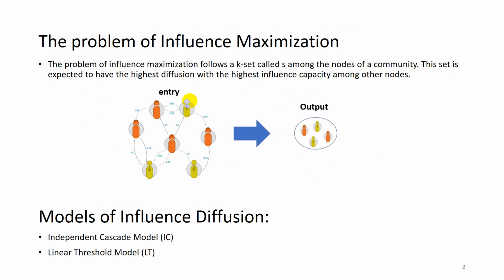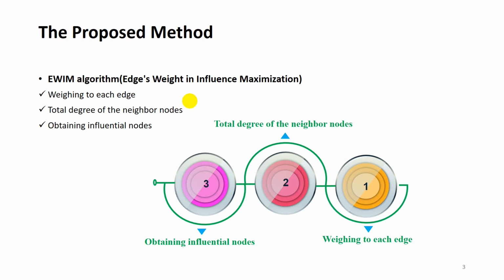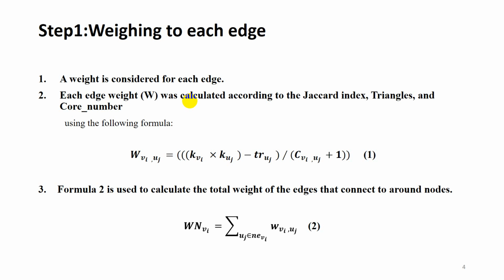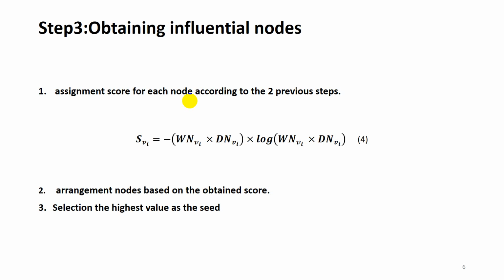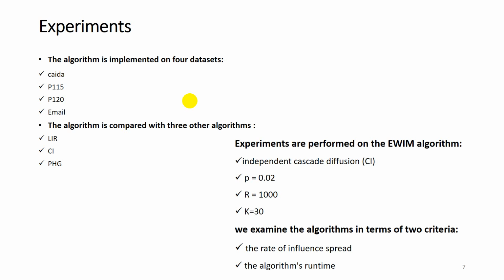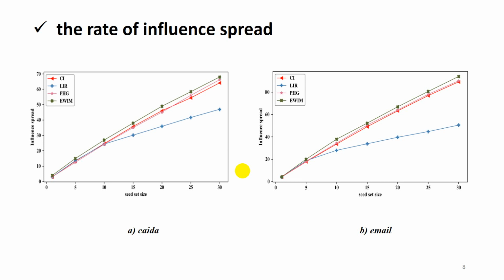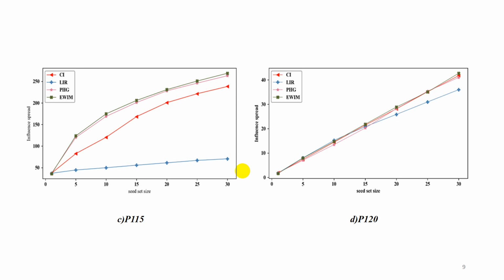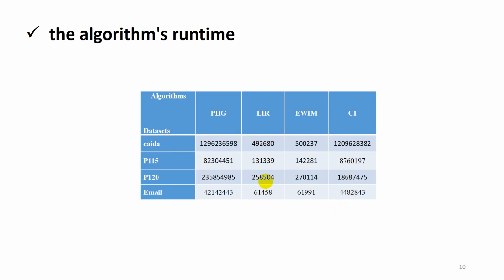ICCKE 2022 - Solving the influence maximization problem by using entropy and weight of edges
Solving the influence maximization problem by using entropy and weight of edges by Farzaneh Kazemzadeh - Mitra Mirzarezaee - Ali Asghar Safaei. ICCKE 2022.